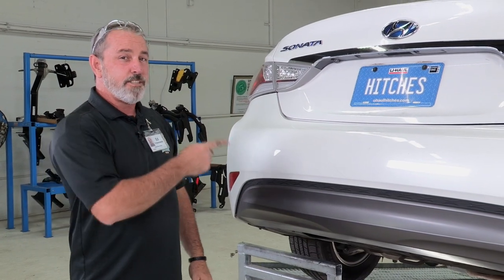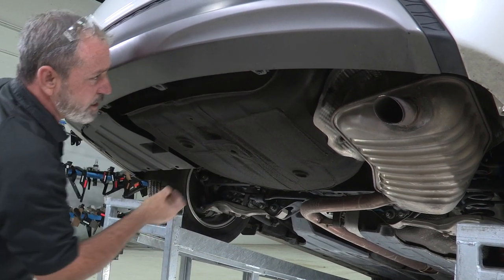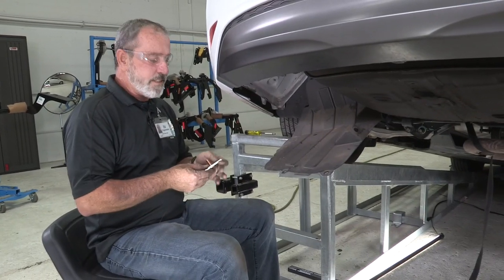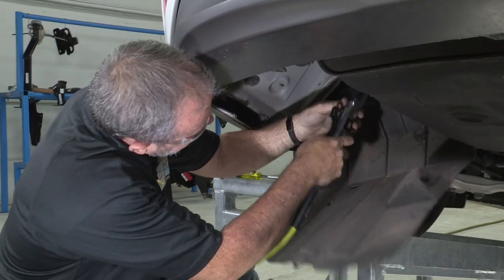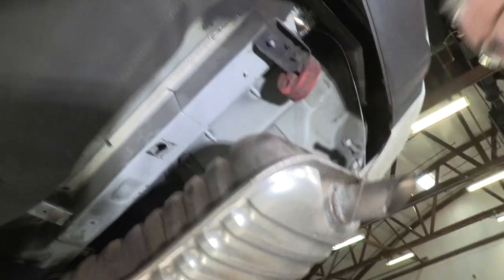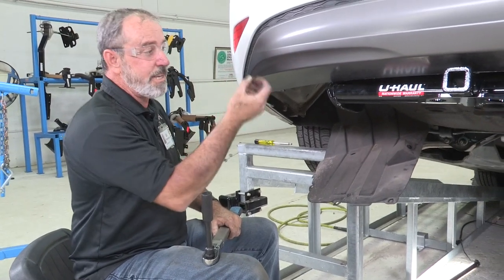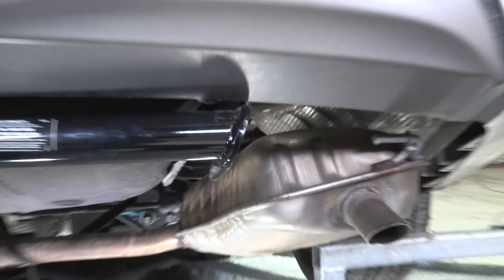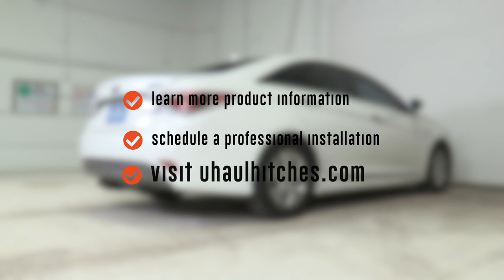2011 Hyundai Sonata Trailer Hitch Installation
This video covers the trailer hitch installation for Curt 11025 on a 2011 Hyundai Sonata. Learn how to install your receiver on your 2011 Hyundai Sonata from a U-Haul installation professional. With a few tools and our step-by-step instructions, you can complete the installation of Curt 11025.

To purchase this trailer hitch and other towing accessories for your 2011 Hyundai Sonata,

0:00 Intro
0:21 Tool list
0:27 Remove underbody paneling
2:06 Lower exhaust
4:42 Remove heat shield
6:01 Reveal hitch attachment points
7:41 Install carriage bolts
15:06 Raise hitch into place
15:59 Reinstall heat shield
16:09 Install hardware
17:28 Torque bolts
21:27 Reinstall exhaust
22:12 Reinstall underbody paneling
22:53 Hitch details and measurements
23:38 Outro